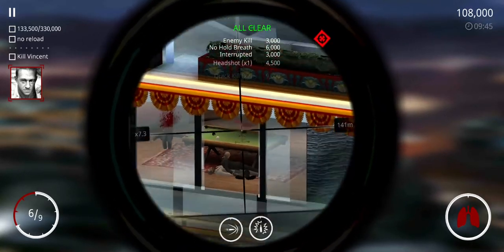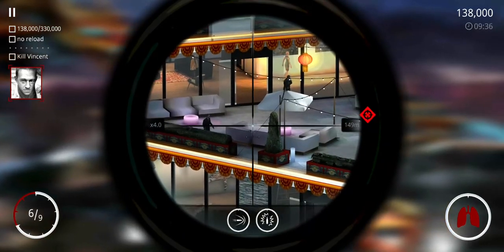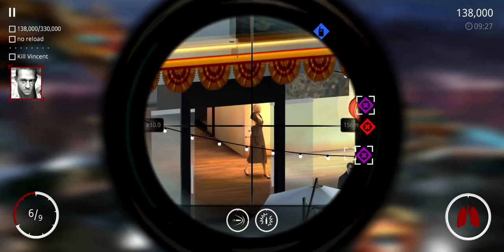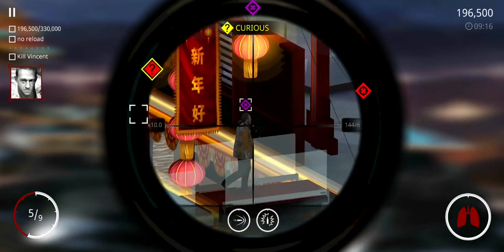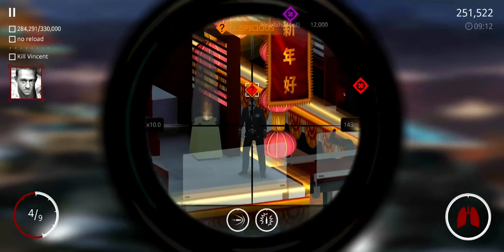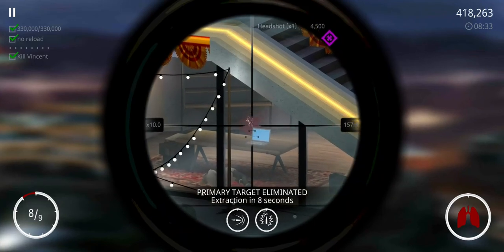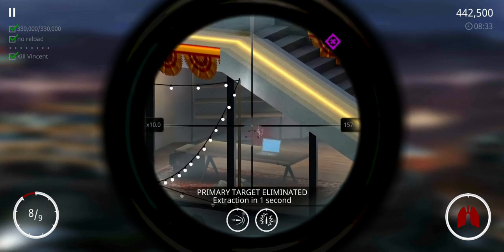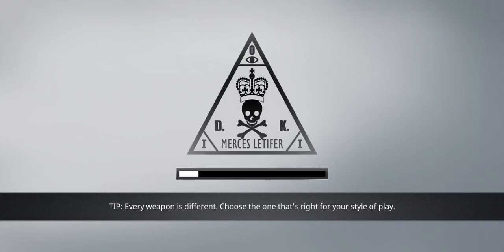Hitman Sniper Chapter 2 Mission 9 Gameplay Walkthrough